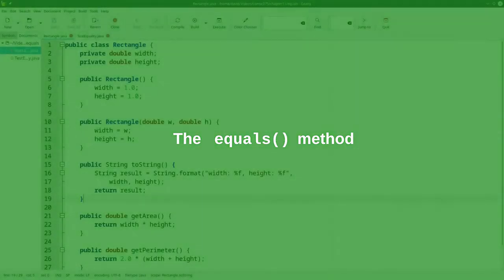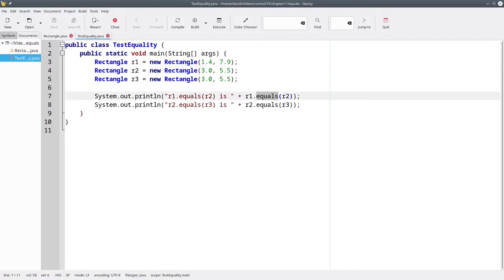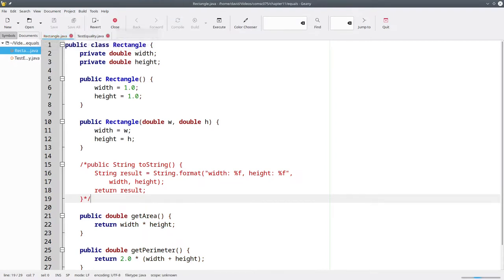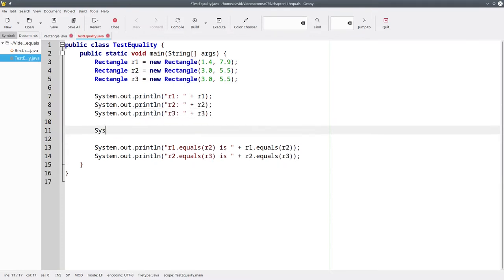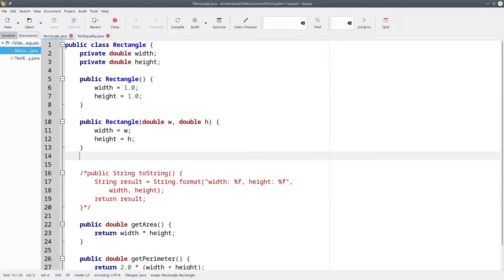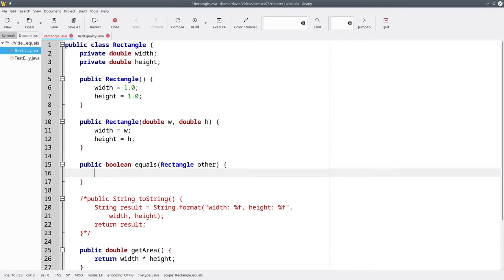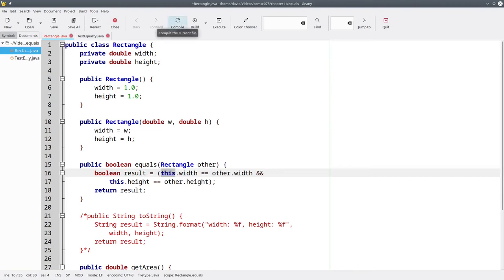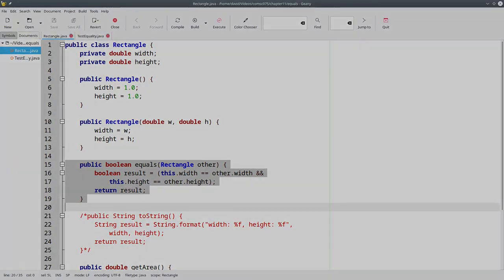Chapter 11: The equals() method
The default equals() method for objects compares them by their memory address.  If you want to compare the values of the fields in the objects, you need to write your own equals() method. This video shows an example that does exactly that.